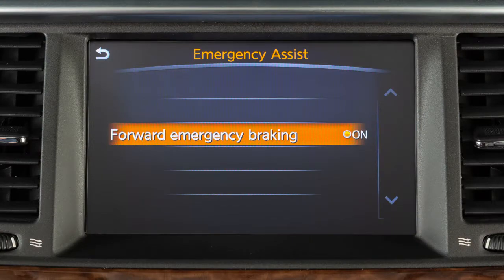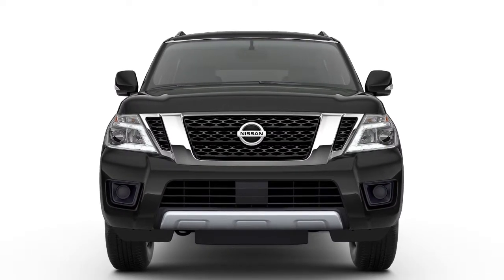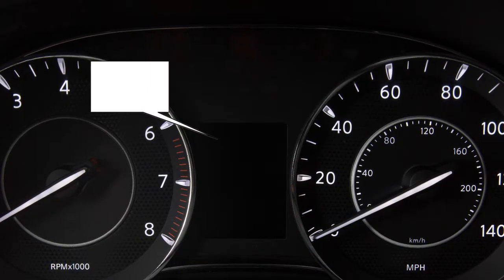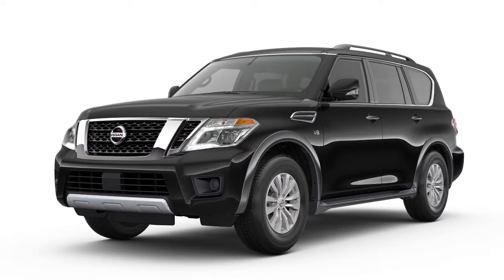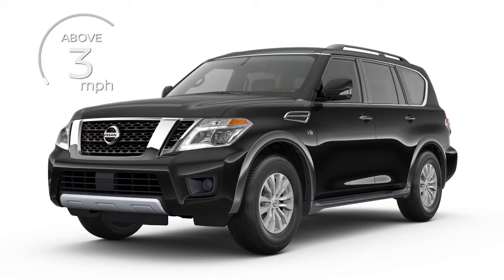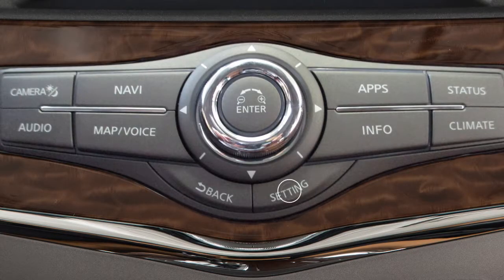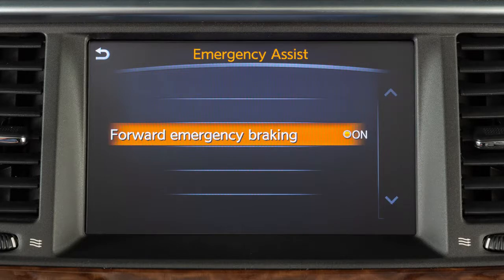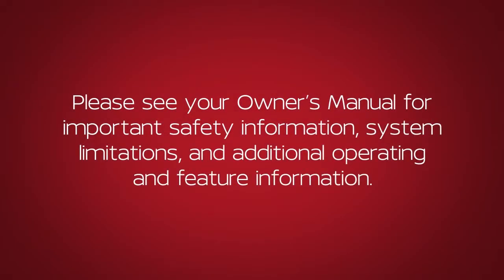2020 Nissan Armada - Automatic Emergency Braking (AEB)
The Automatic Emergency Braking (AEB) system can assist the driver when there is a risk of a forward collision with the vehicle ahead in the traveling lane.

If a risk of a forward collision is detected, the system provides a warning to the driver by a flashing distance indicator light along with an audible alert.

The AEB system uses a radar sensor located on the front of the vehicle to measure the distance to the vehicle ahead in the same lane, and operates at speeds above approximately 3 miles per hour.

If the driver applies the brakes quickly after the warning, and the system detects that there is still the possibility of a forward collision, the system will automatically increase the braking force.

If the driver does not take action, the Automatic Emergency Braking system issues the second visual and audible warnings and also applies partial braking. If the risk of a collision with the vehicle ahead becomes imminent, the system applies harder braking automatically. Depending upon the circumstances of the situation, the system may not eliminate the possibility of a collision, but may reduce the severity of a collision.

To enable or disable the system:
● Touch the DRIVER ASSISTANCE key
● Touch the EMERGENCY ASSIST key.
● Touch the FORWARD EMERGENCY BRAKING key to toggle the system ON or OFF
● When the Forward Emergency Braking system is turned off, the warning light illuminates.